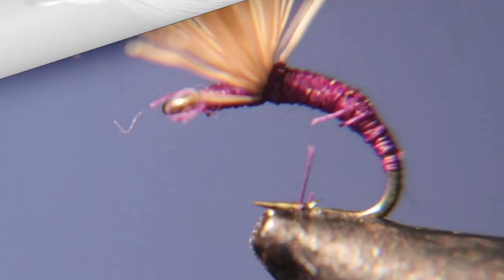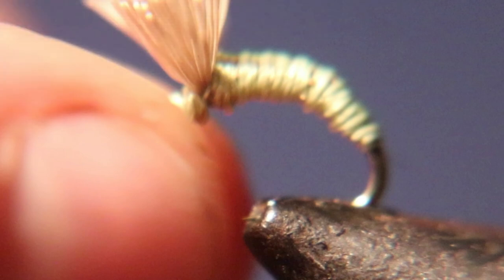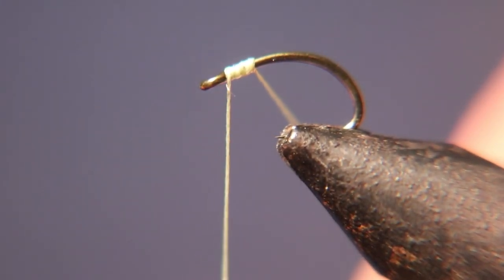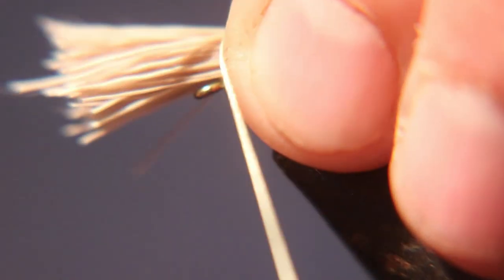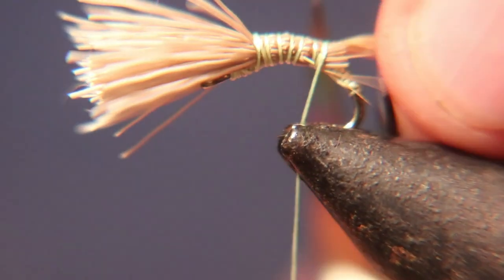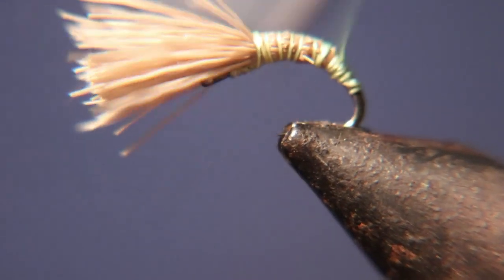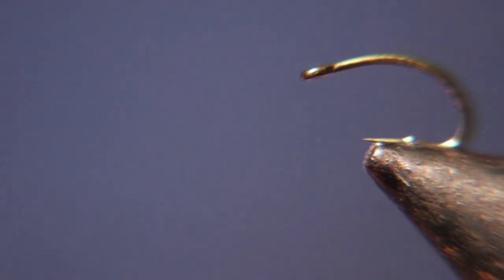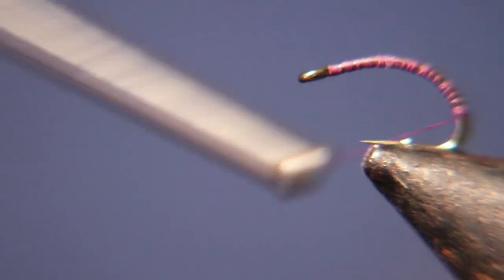Serendipity Dry or Wet fly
Check out one of my favorite flies I like it so much I named my cat after it.